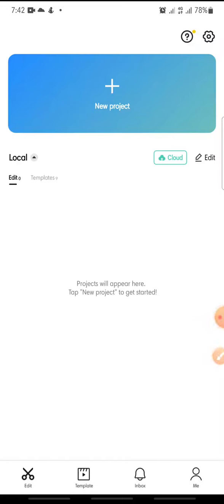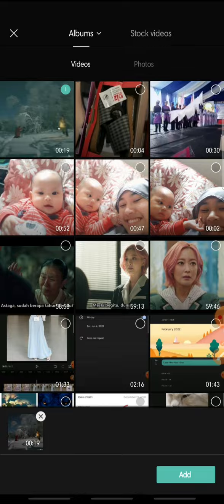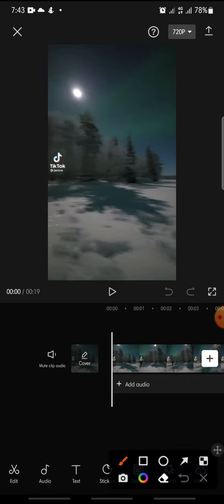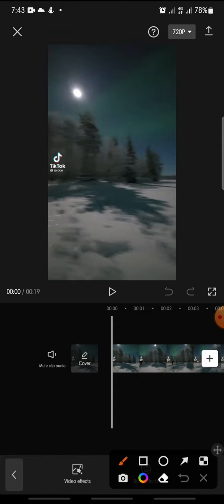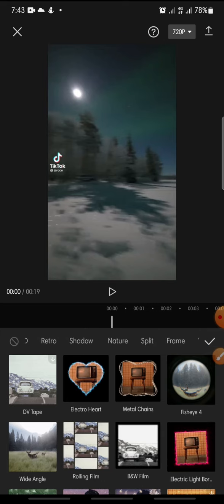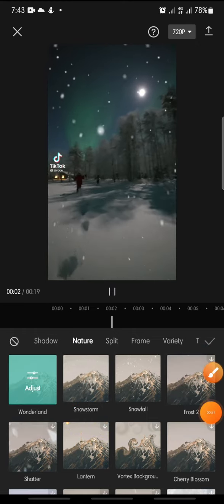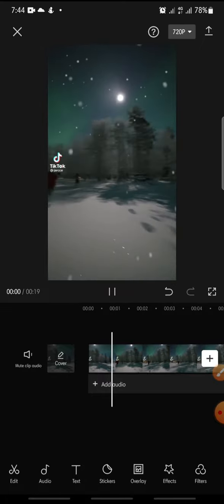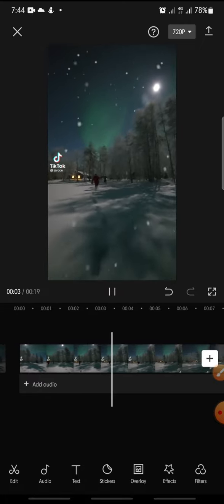Wonderland Effect On CapCut Apps || CapCut Tutorial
Wonderland Effect On CapCut Apps